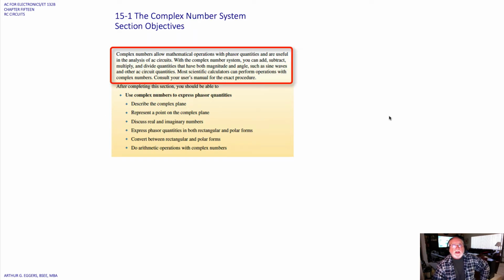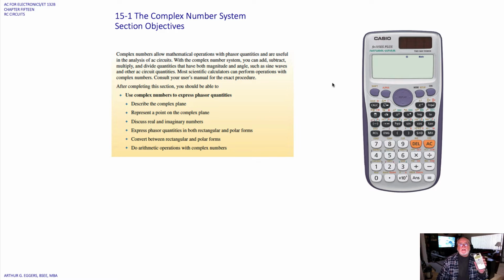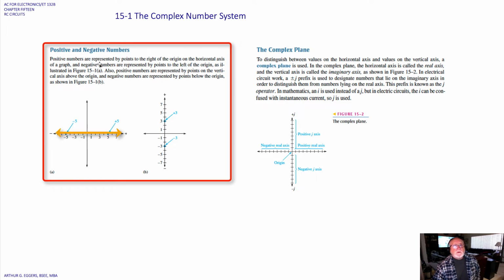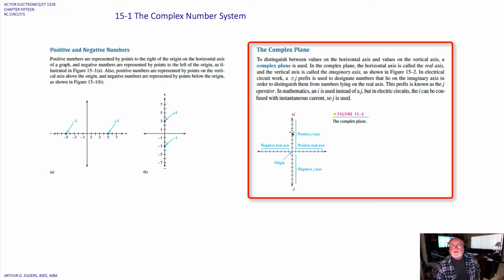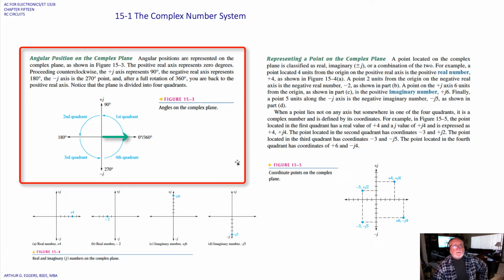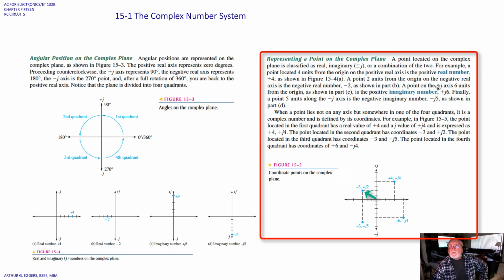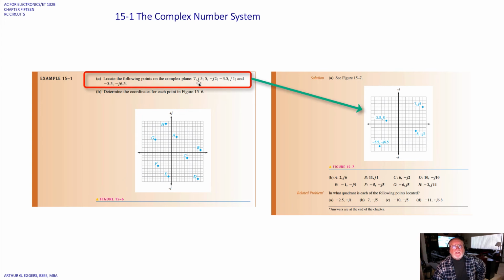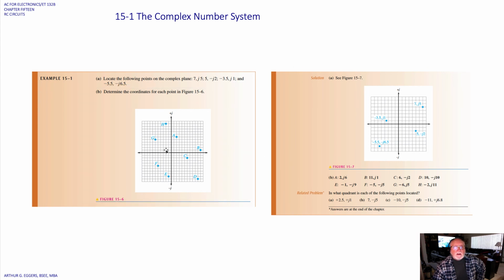ET132B AC for Electronics: Chapter 15 Part 1 Complex Numbers